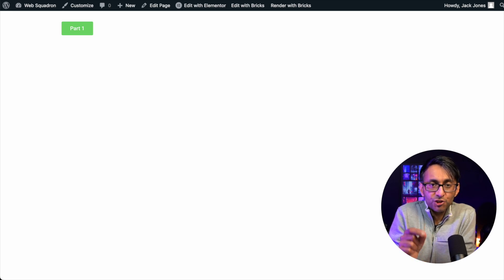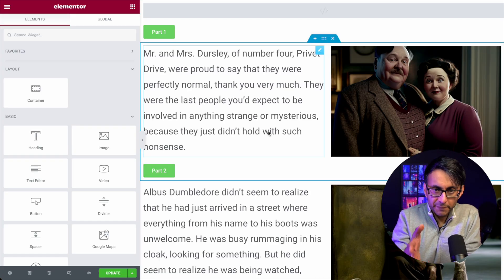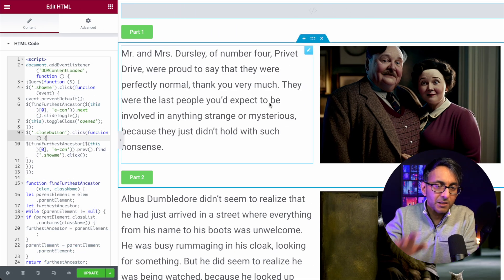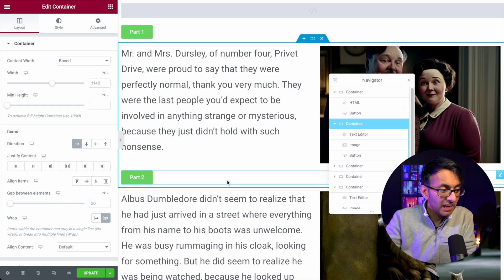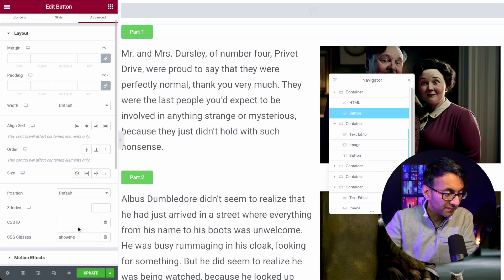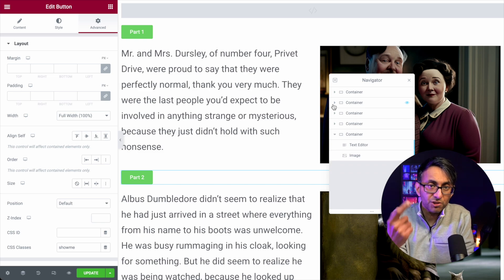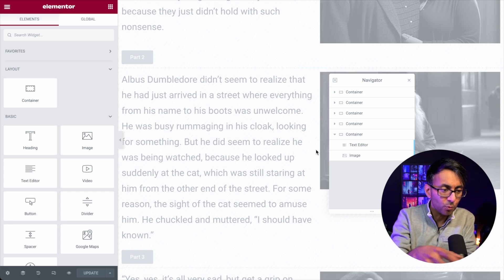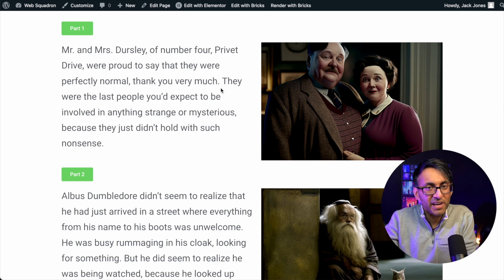How to Show and Hide Containers with Clicking Buttons - Elementor Wordpress Tutorial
Updated Video with how to reveal Containers when you click on a button.